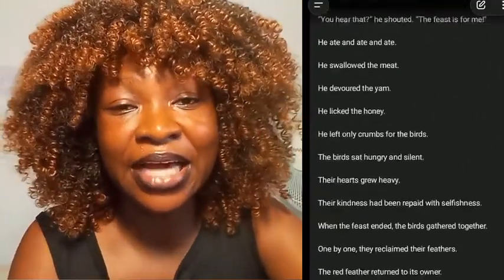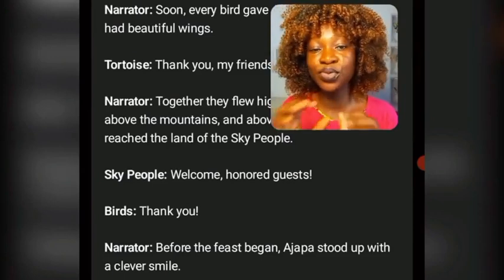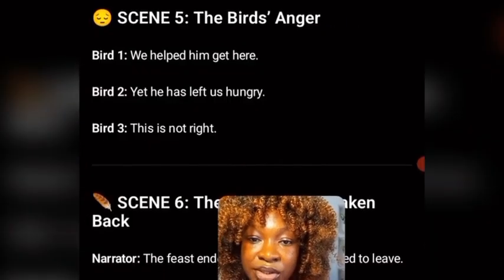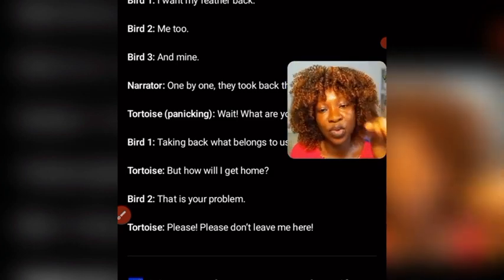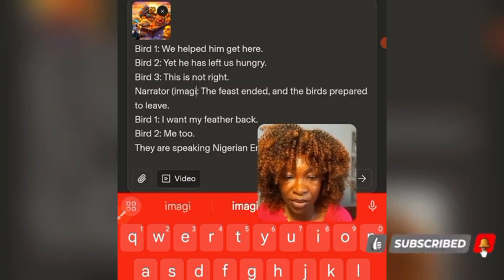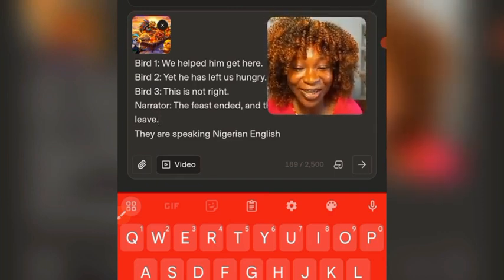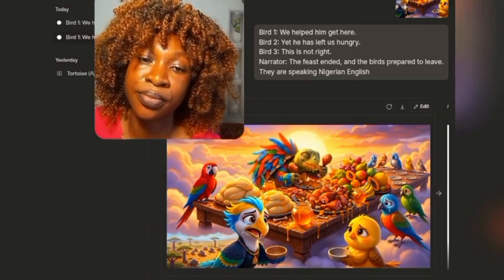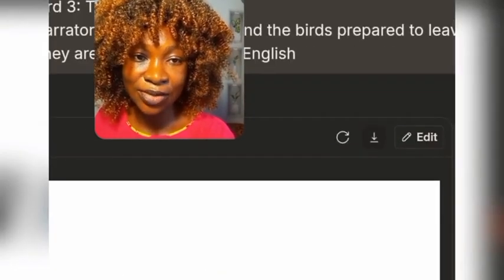Forget Grok AI | Create unlimited Ai Dialogue Movies For Free